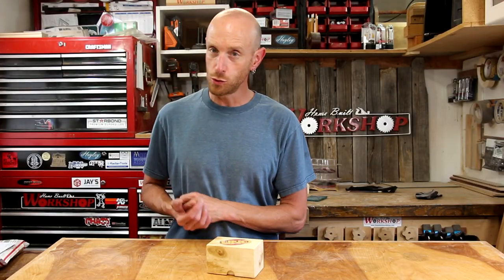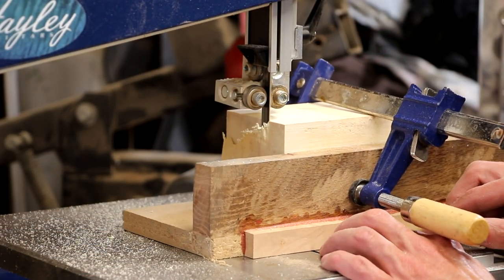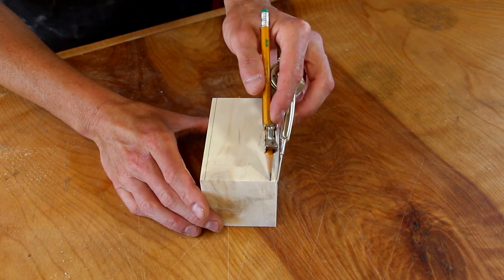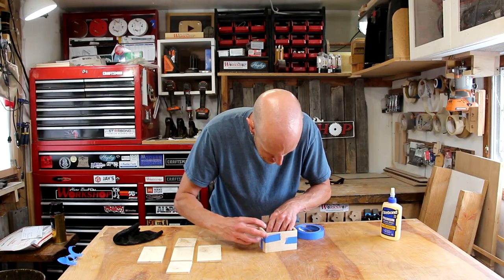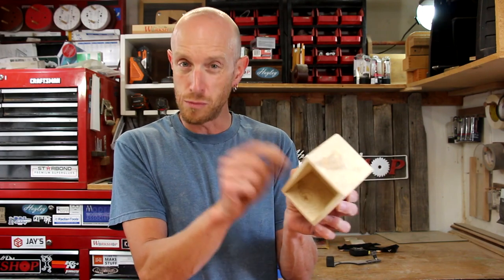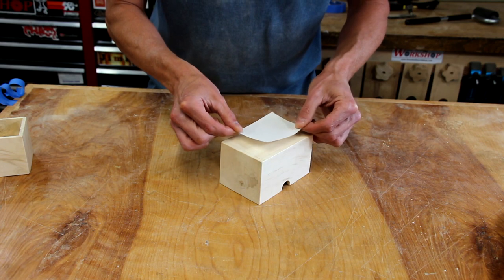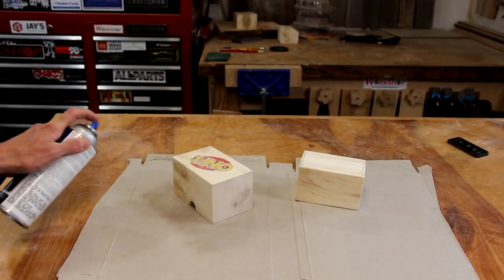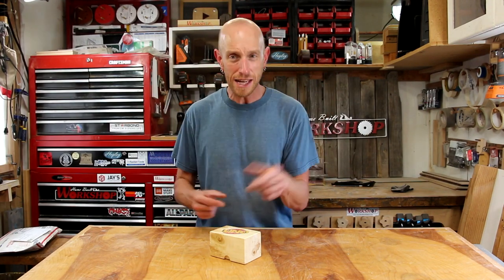How to make a Bandsaw Box | A different kind of bandsaw box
We've been playing more games this year, as I'm sure a lot of you have. The cardboard packaging got all torn up on one of our favorite games. I decided to make a new box to store the cards in. I made this bandsaw box for it. This is made by taking slices of a block of wood, then gluing the slices back together to make the box. Its a little different approach to what you might consider a bandsaw box.

Uno Card Game
Scotch Painters Tape
Titebond 2 Wood Glue
J Roller
Rikon 10-305 Bandsaw

**This project is not at all a sponsored project by the game shown in the video. This is merely my representation of replacing the torn up packaging. I have not been paid by the game manufacturer, or anyone else to make this project. (although that would be nice, lol)**